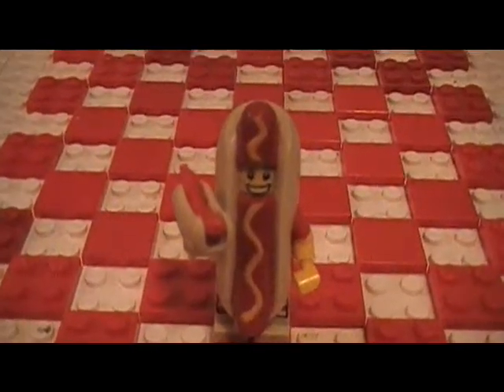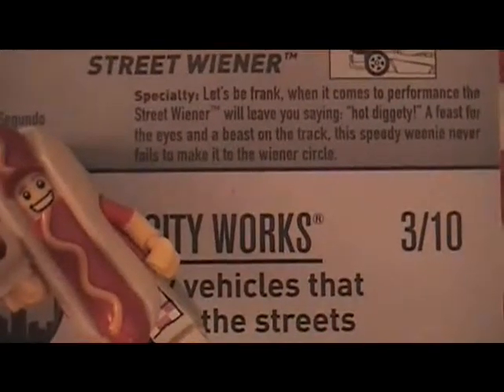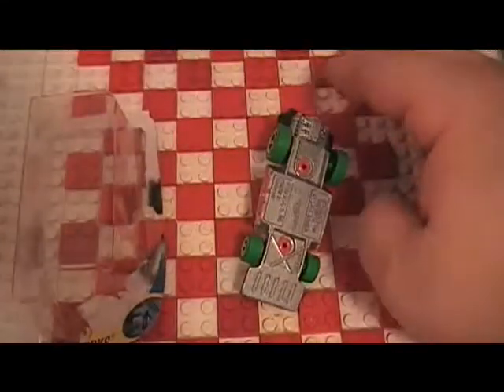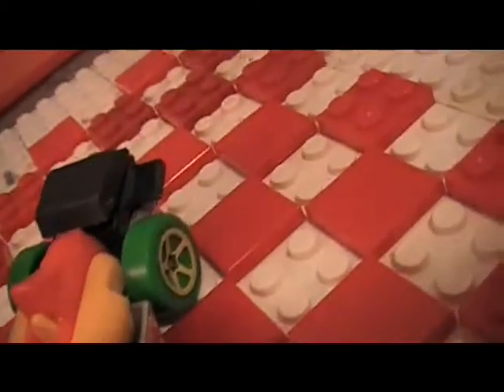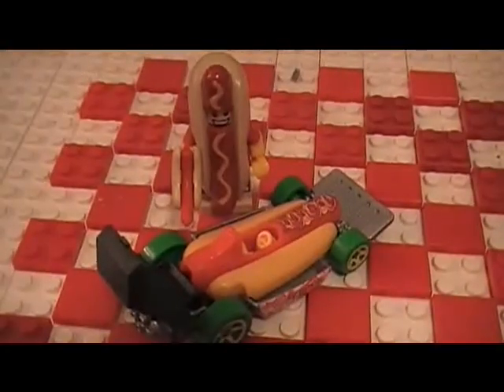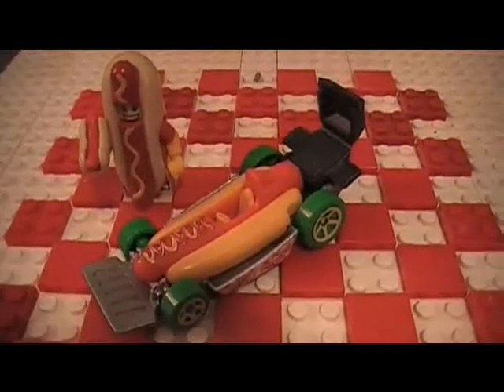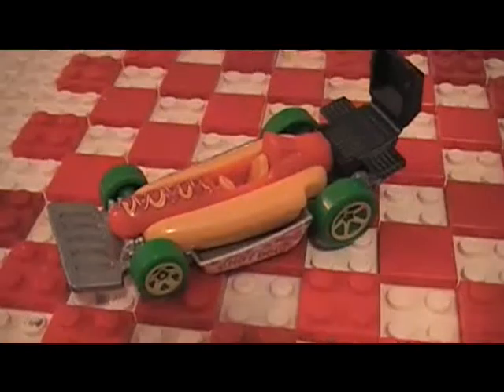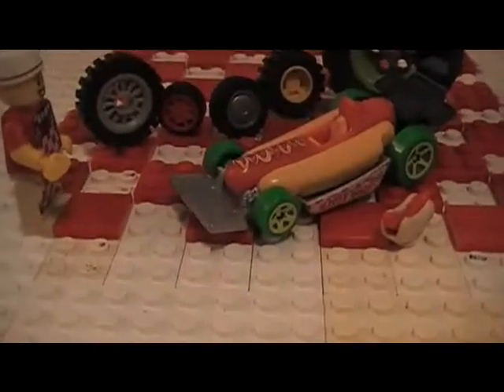2017 Hot Wheels Street Weiner rate and review